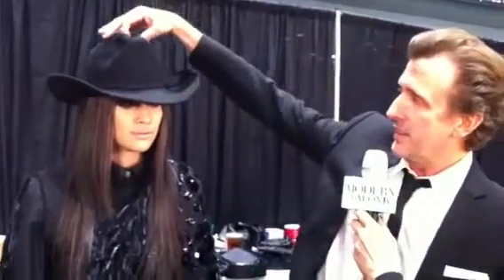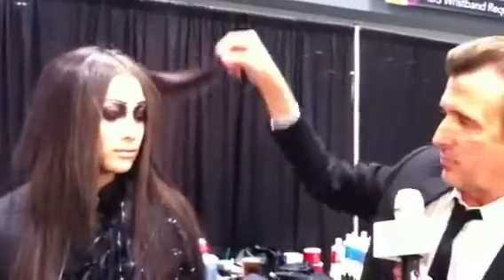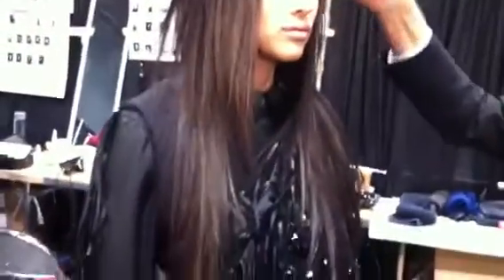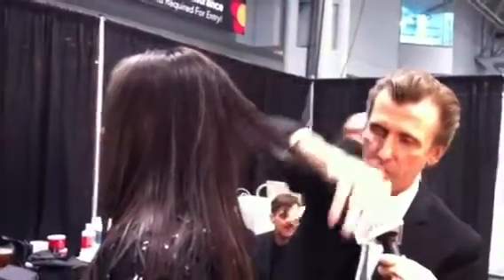Mark Hayes Introduces Prairie Collection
Sassoon Academy